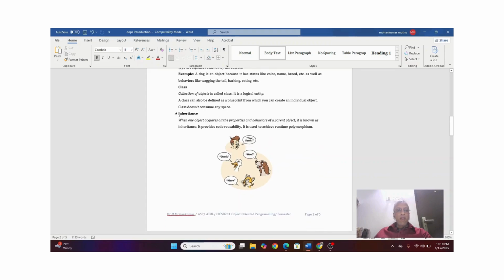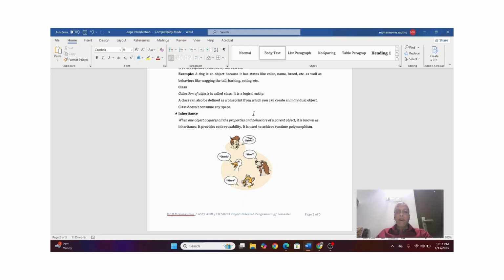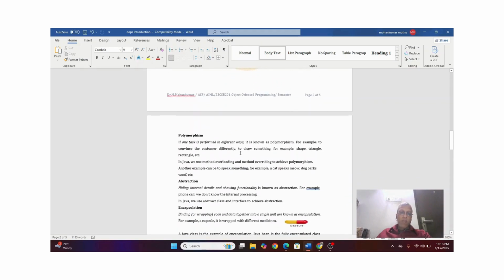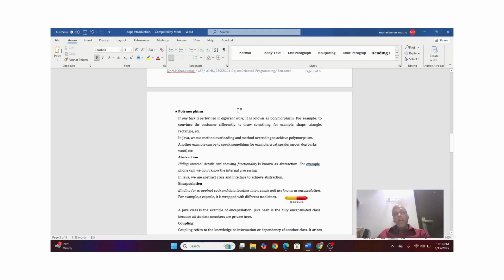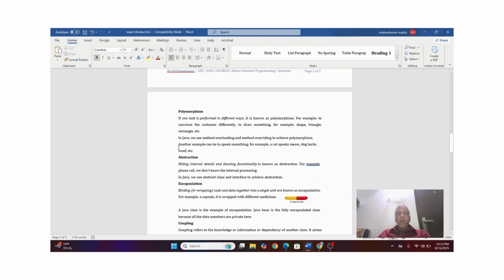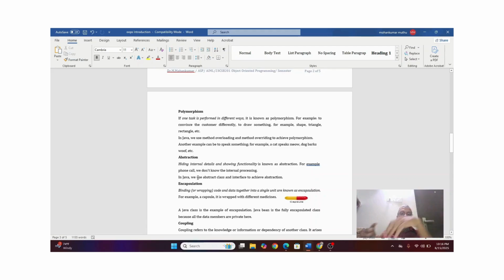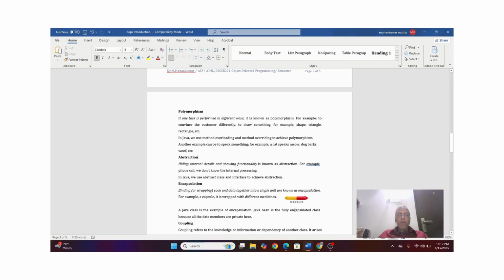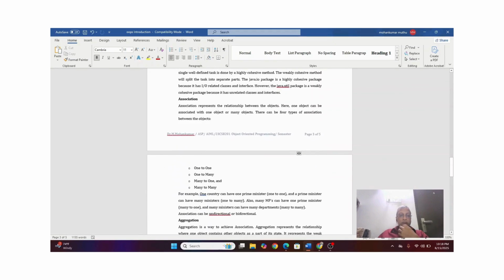Mastering Inheritance in OOP |OOPS INHERITANCE | SNS Institutions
Join Dr. Mohan Kumar from SNS Institutions, India’s first Design Thinking powered campus, as he explains the concept of Inheritance in Object-Oriented Programming (OOP). Inheritance helps build scalable, reusable code by allowing classes to derive properties and methods from existing ones. This tutorial breaks it down with real-life examples and easy explanations—perfect for beginners and students. Learn how knowledge and logic flow from one class to another, just like ideas at SNS flow from one thinker to the next.